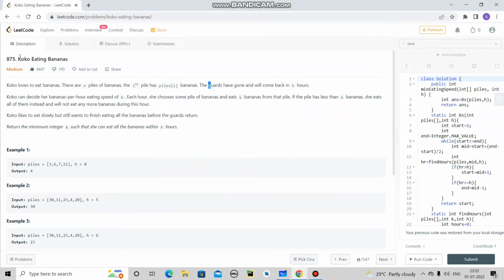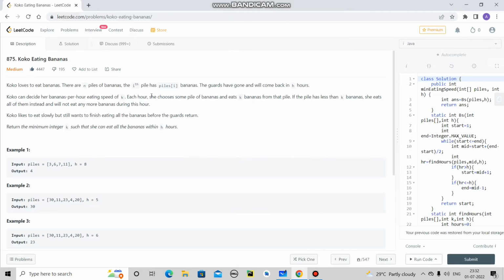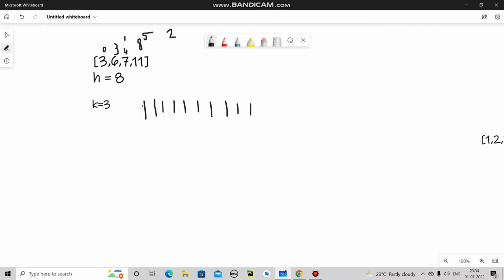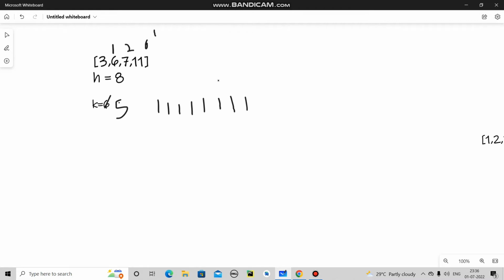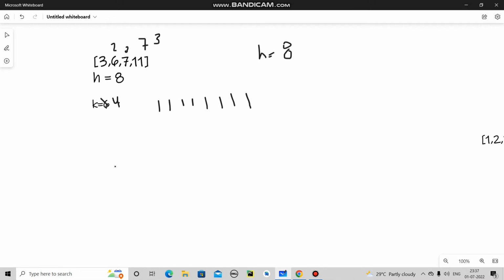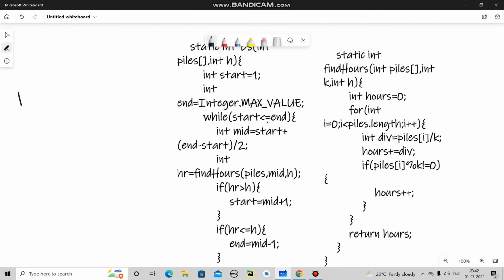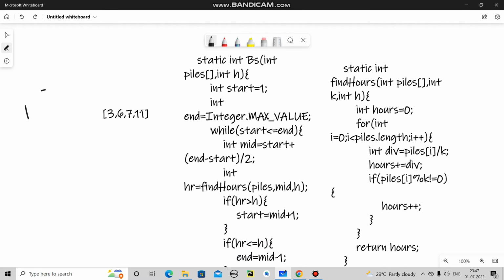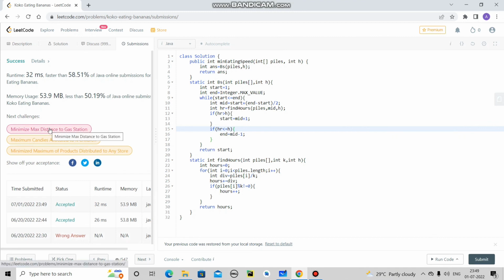Koko eating bananas Leetcode medium